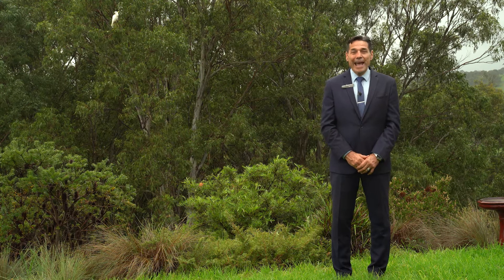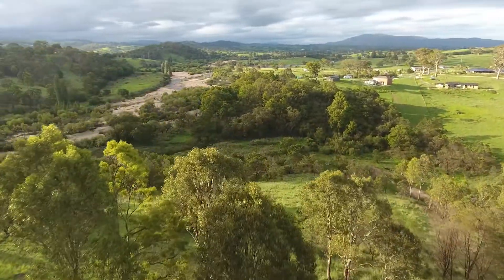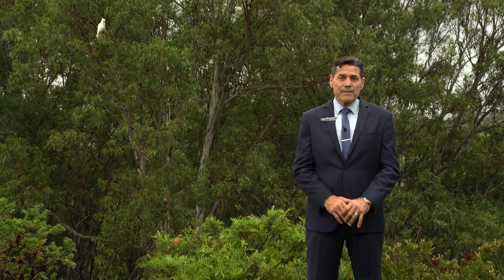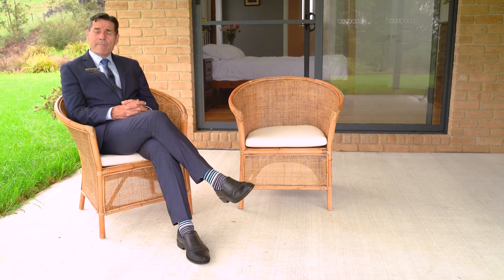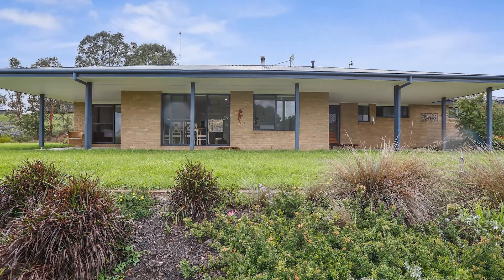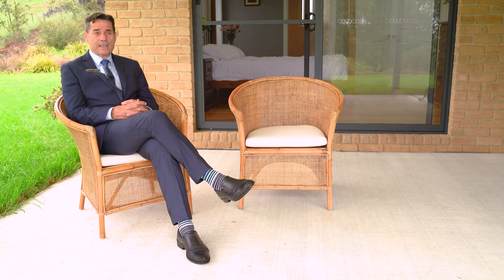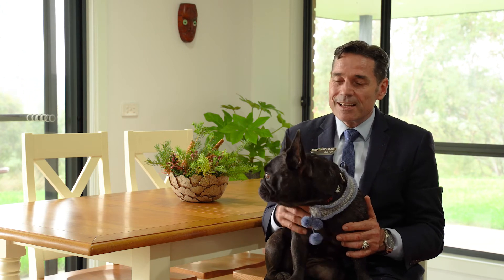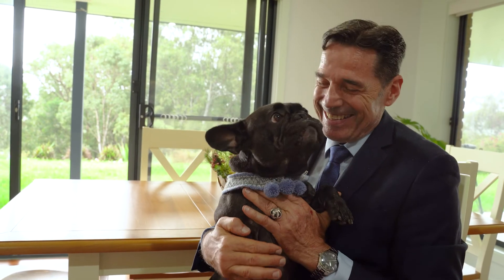76 Wattle place Bega NSW For Sale Bega Valley Realty & Rob Flynn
By the River,  Call Rob Flynn on 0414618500
Modern living and comfort await you. This single level floor plan home sits on four acres that enjoy lofty views over the Bega River. Less than five minutes drive to town and the new two hundred million dollar South East Regional Hospital. Fifteen minutes to Tathra beaches and fishing spots. There is nothing to do except to move in and add your personal touches.

Modern three bedroom two bathroom single level home
Light filled kitchen with island bench and walk in pantry
Two seperate living areas with Australian hardwood flooring
Wood fire heating plus split system climate control air-con
Double lock up garage with internal access plus extra shed
Gorgeous landscaped gardens with lofty river  and rural views
Private location close to town and coastal life style amenities
Town power - town water plus rainwater - septic waste system
Well fenced four acre property with walking access to the river
Rates approx. $1,800 - LOT 51 DP 1092572 - NBN connected